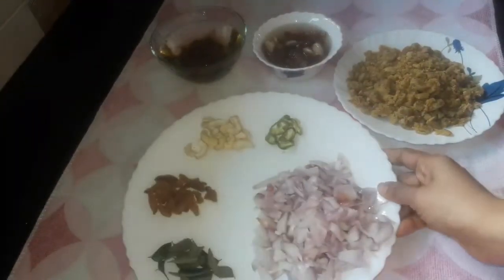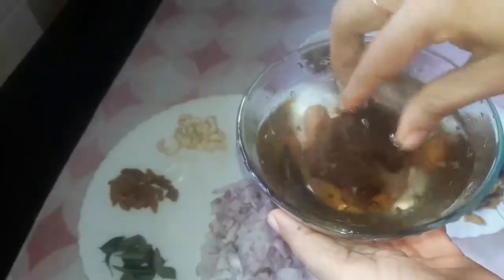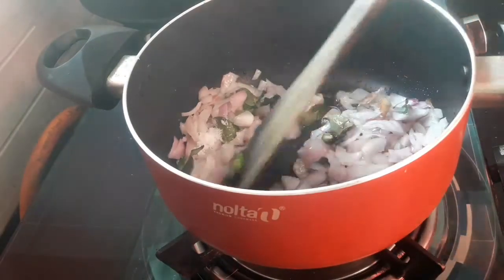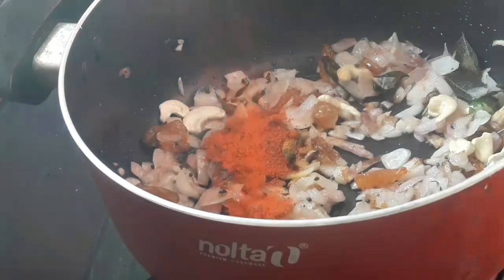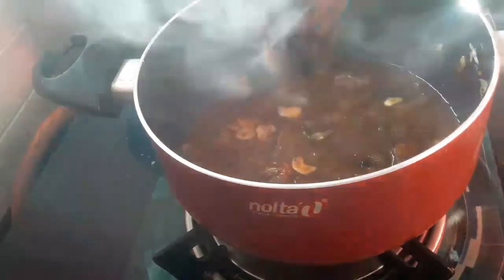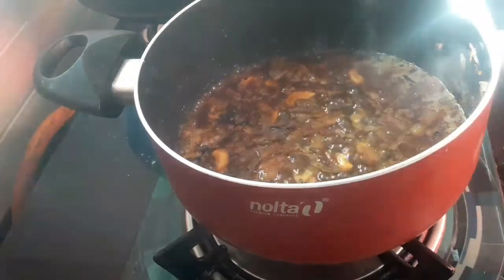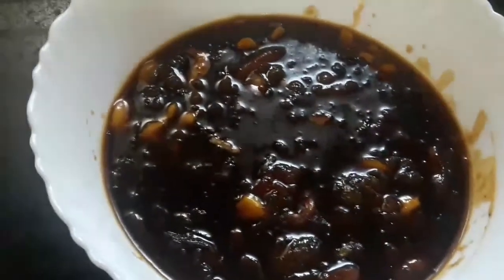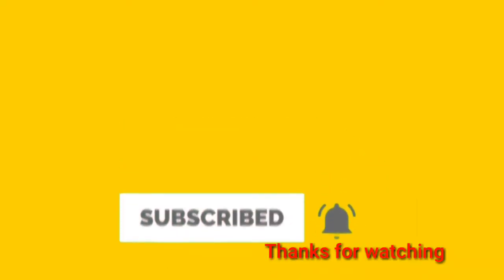നെയ്‌ച്ചോറിനും👌 ബിരിയാണിക്കും തൊട്ടുക്കൂട്ടാൻ അസ്സല് ടേസ്റ്റുള്ള പുളികറി😋☝️